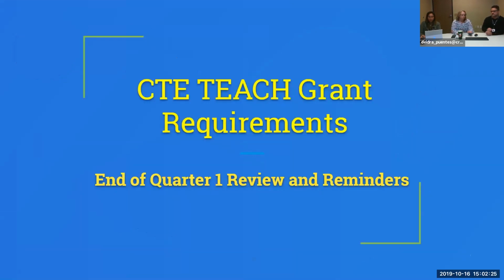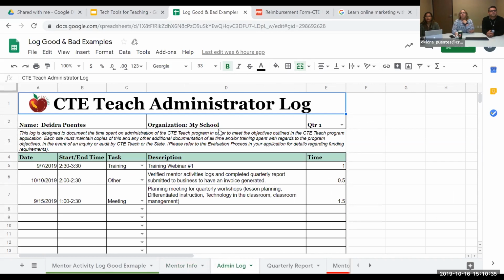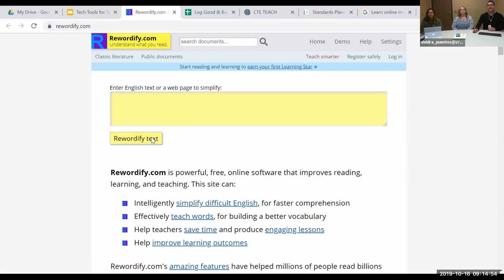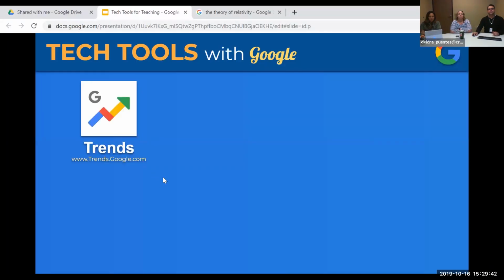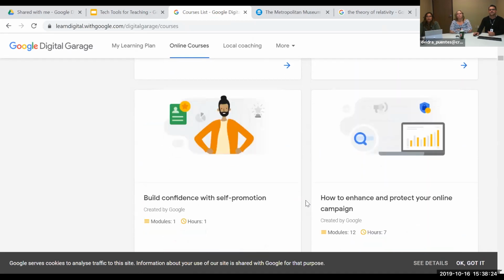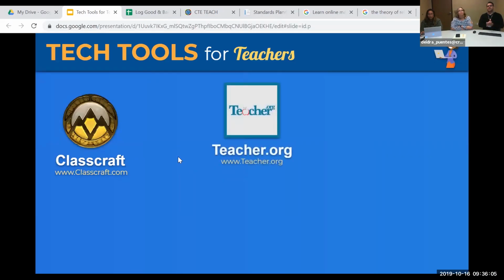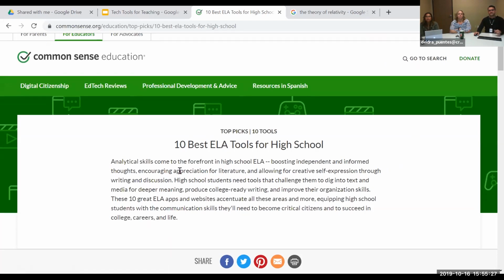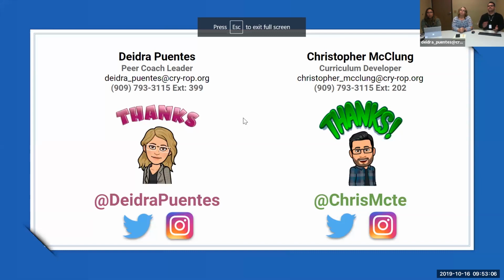"Tech Tools for Teaching" Webinar - CTE TEACH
"Tech Tools for Learning" webinar presented by CTE TEACH.

Topics include:

01:14 - Quarter 1 Review and Reminders
13:04 - Tech Tools for Teaching Introduction
14:22 - Mentimeter
16:18 - Thrively
17:26 - Rewordify
18:35 - Padlet
19:21 - Pear Deck
21:52 - Mindmeister
23:17 - Google Trends
25:59 - Google Arts & Culture
29:26 - Google Earth Engine
32:06 - Google The Digital Garage
34:24 - Google Data GIF Maker
38:30 - Google Talk to Books
40:49 - Classcraft
42:05 - Teacher.org
44:42 - Formative
46:47 - Standards Planner
49:07 - CommonSense Media
52:50 - Lesson Planning Discussion
57:51 - Tech Tools Spreadsheet